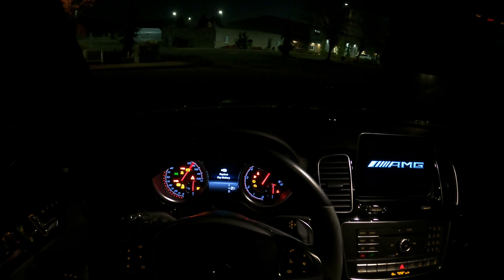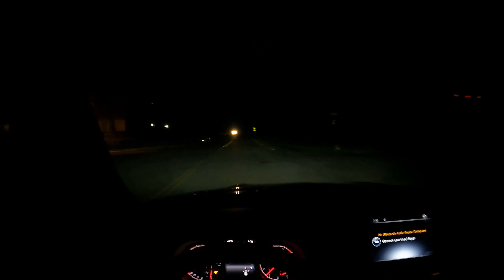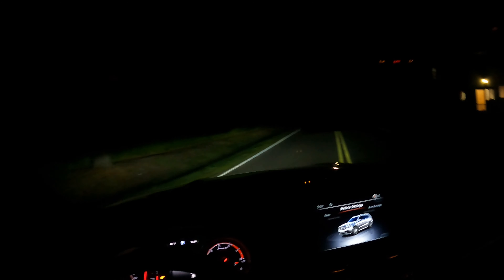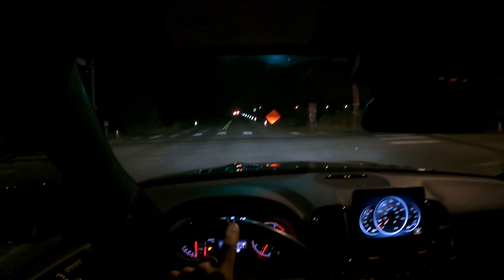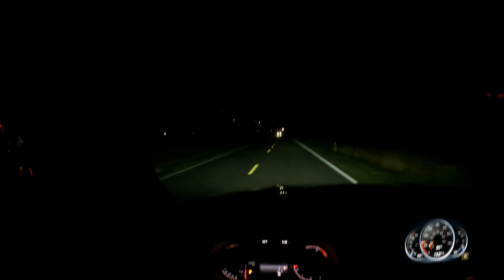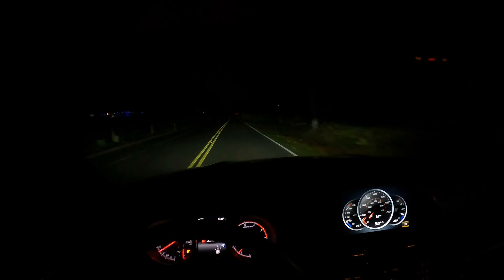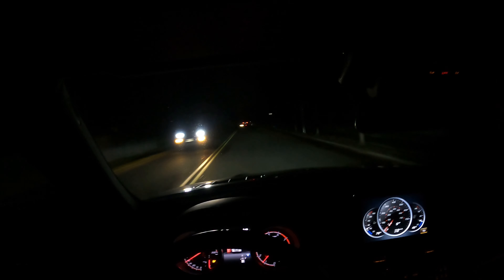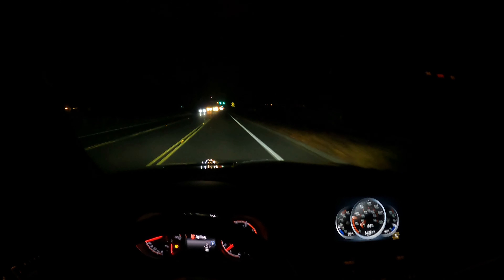POV Night drive in the 2017 Mercedes GLS63 AMG 🇩🇪